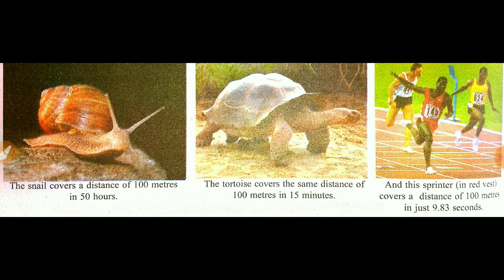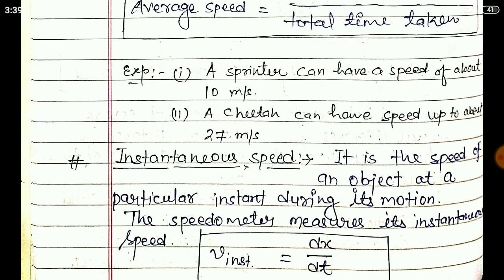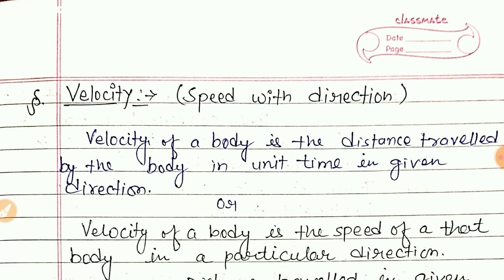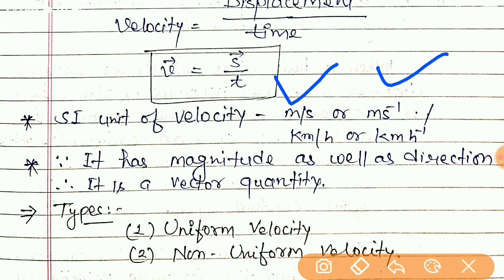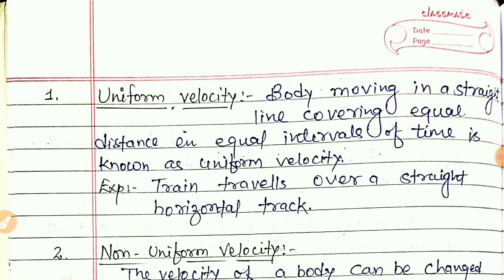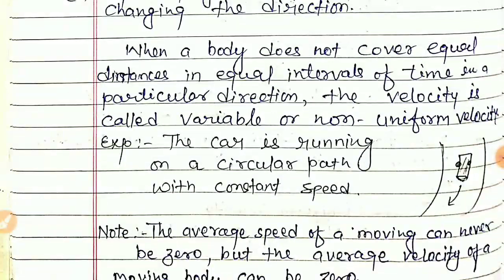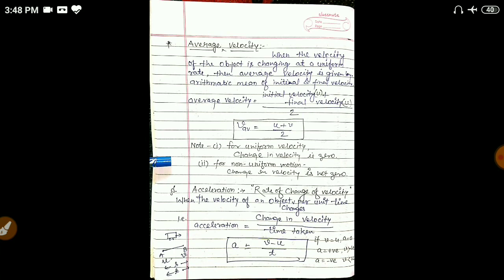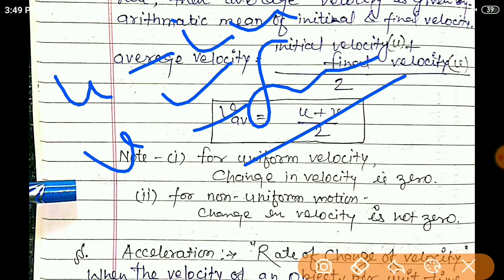Instantaneous speed|Velocity|Speed with direction|Uniform Velocity|Non uniform Velocity|Class 9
To gain the knowledge about the Instantaneous speed|Velocity|Speed with direction|Uniform Velocity|Non uniform Velocity|Class 9 Physics